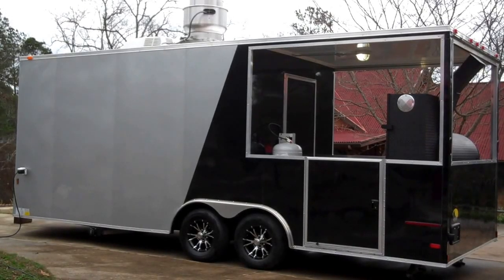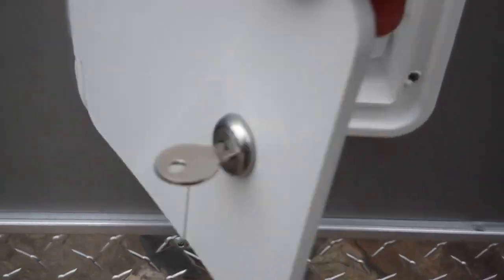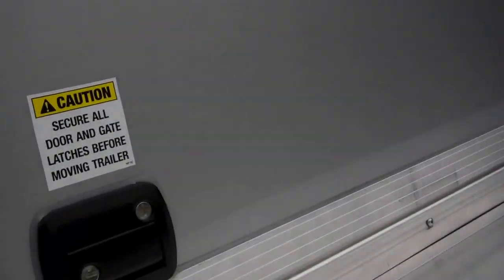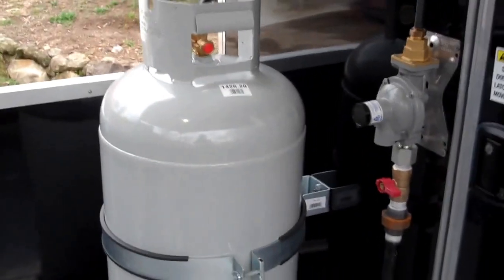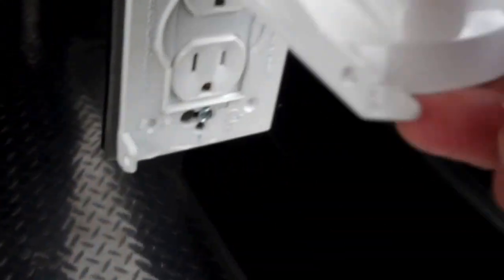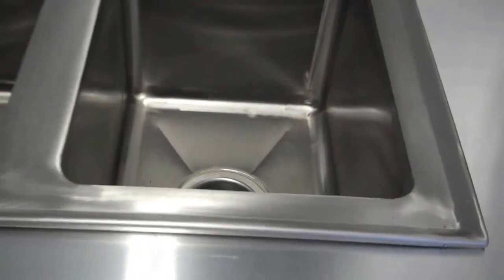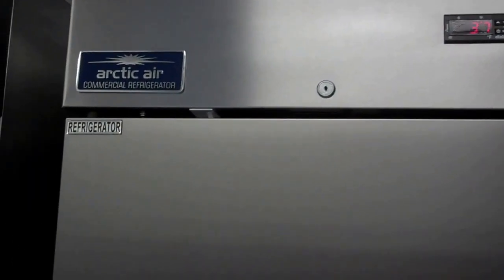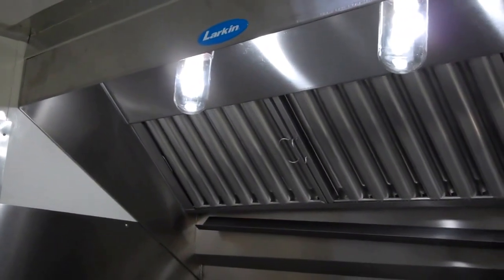2016 BBQ Porch Concession Trailer - Black/Silver